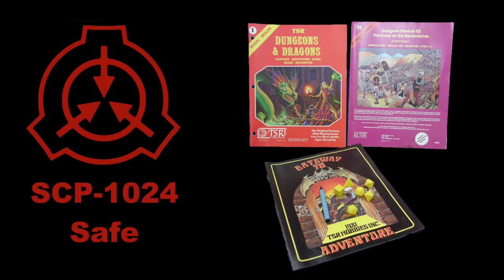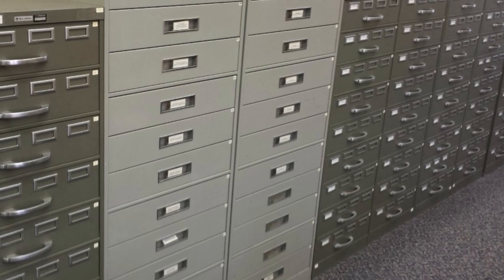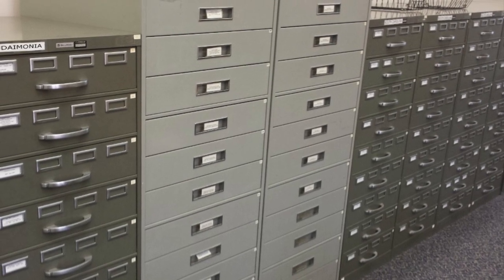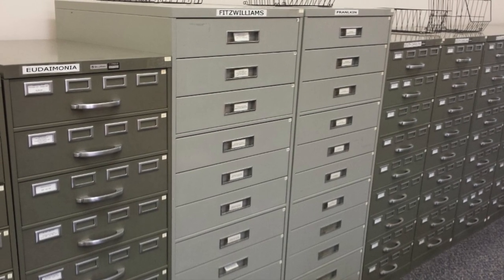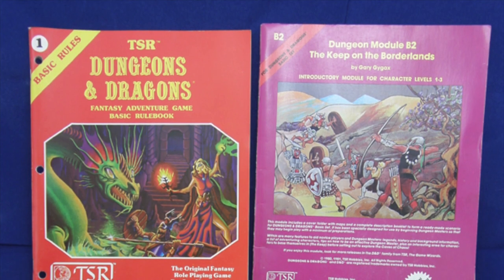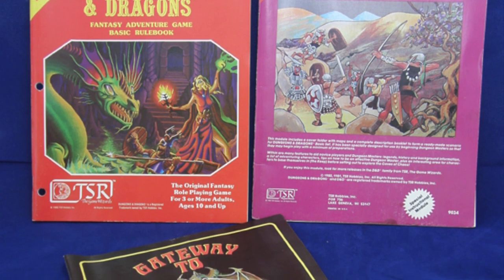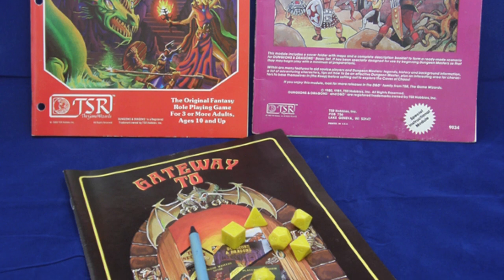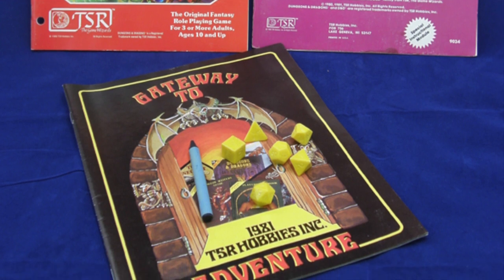SCP-1024: The Basic Set